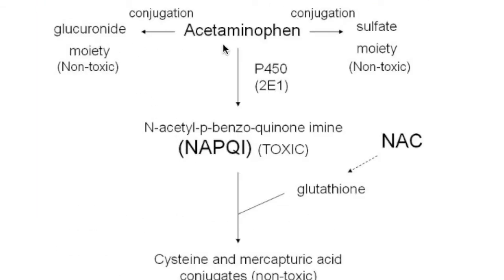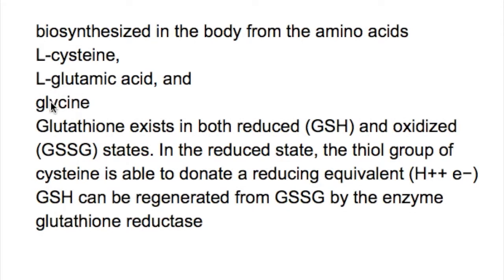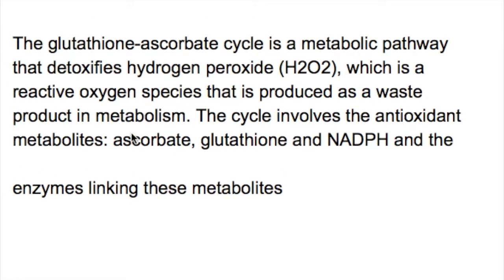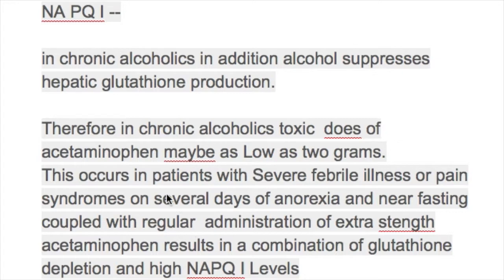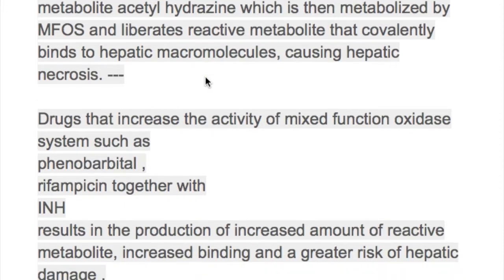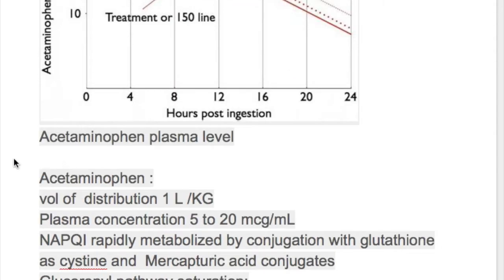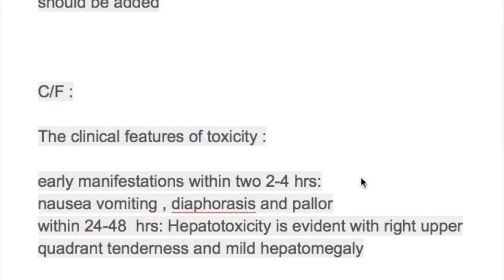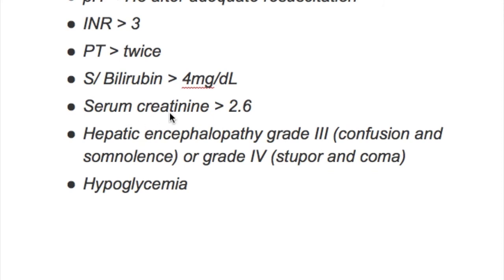Glutathione, Alcohol and drugs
Glutathione, Alcohol and Acetaminophen